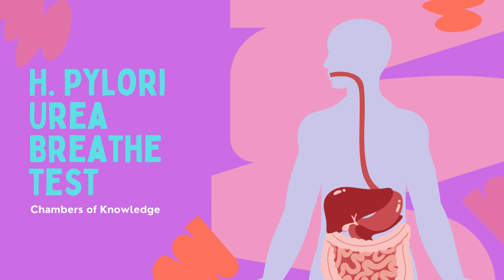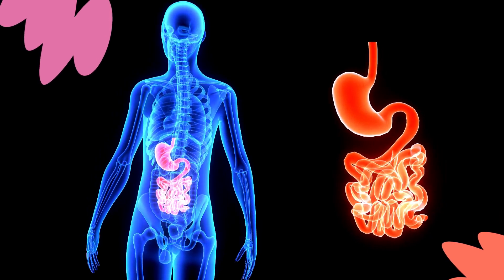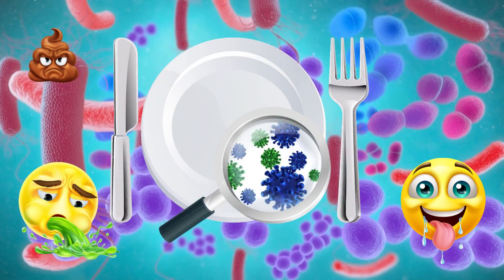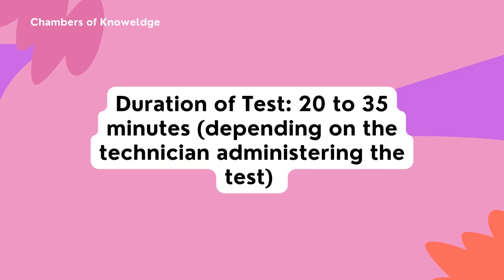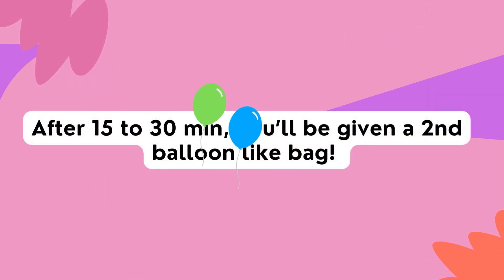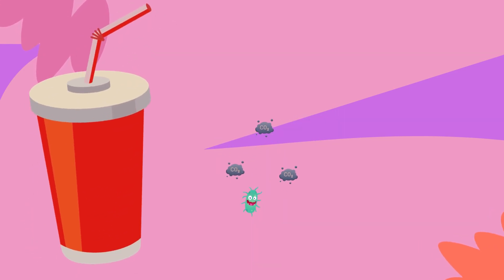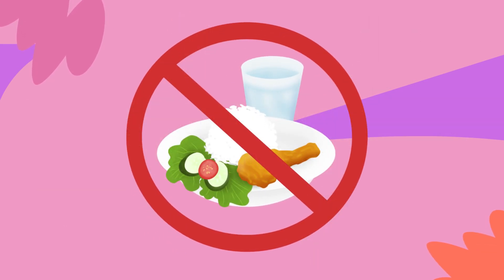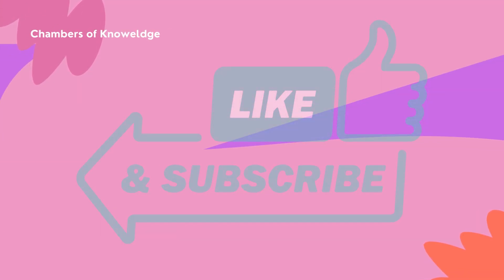Helicobacter Pylori (H. Pylori) Urea Breathe Test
The H. Pylori Urea Breath Test is anon invasive test that is used to detect H. Pylori or Helicobacter Pylori.  This is a bacteria that infects the stomach and causes gastritis (inflammation of the stomach), peptic ulcers (ulcers within the lining of the stomach), and stomach cancer.

This bacteria is usually passed from one person to the next through stool, saliva, or contaminated food and water.

Timestamp:
0:00 What is the H. Pylori Urea Breath Test?
0:42 What to Expect When Doing An H. Pylori Urea Breath Test?
1:11 How Does This Breath Test Detect H. Pylori?
1:30 How to Prepare for H. Pylori Breath Test?